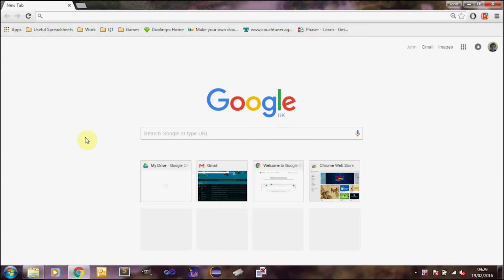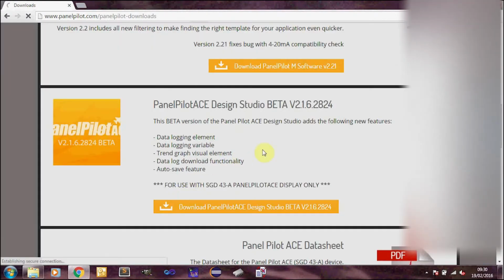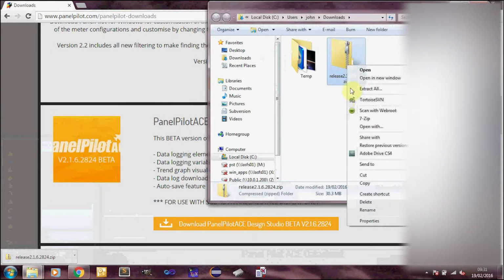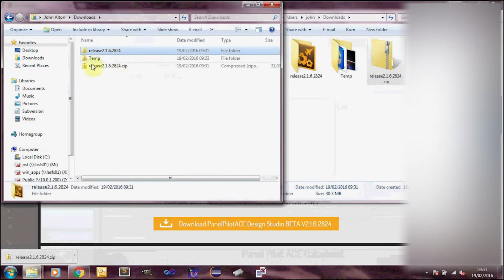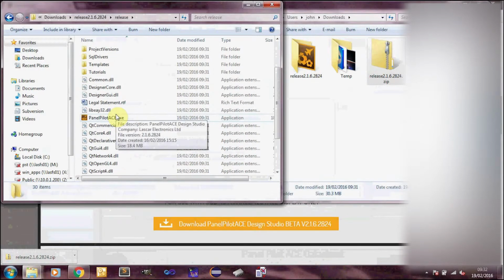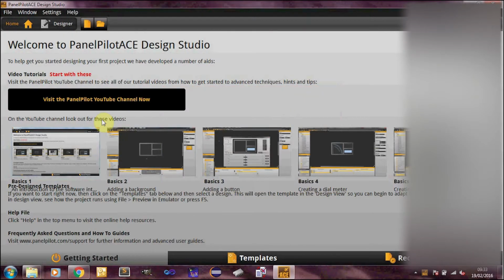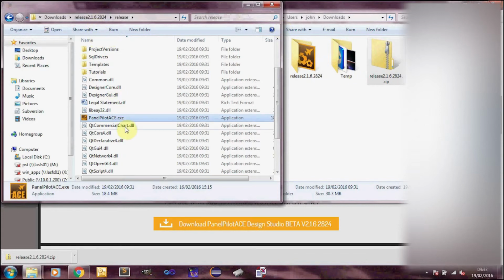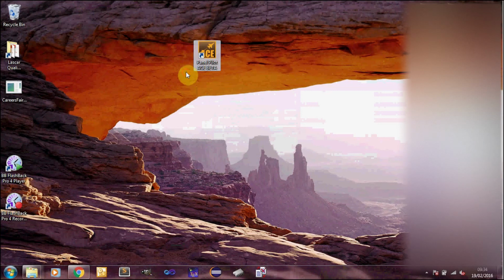How to download BETA for Data Logging and Trend Graphing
This quick tutorial shows how to download the BETA (V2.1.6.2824) and get it ready to run on your PC.

This BETA is designed to run alongside the release version of the Design Studio. New features include data logging and trend graphing, and an auto-save function for projects.